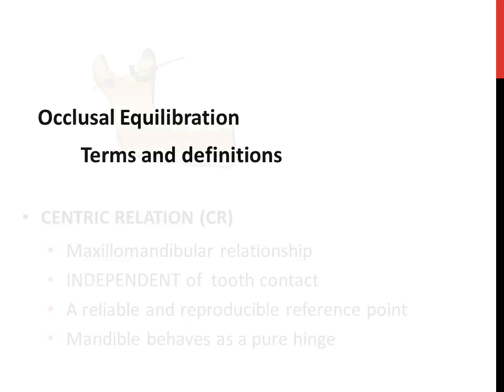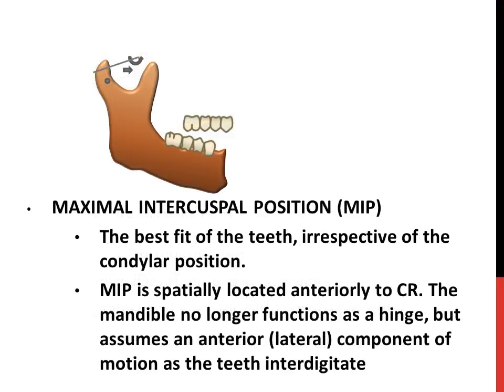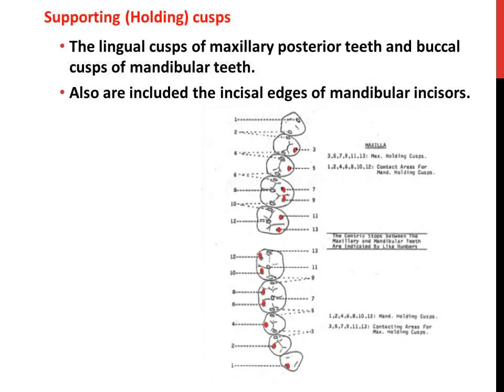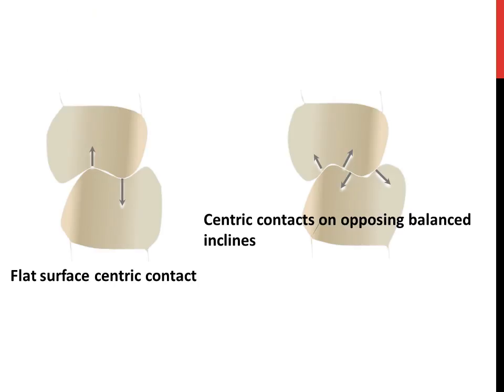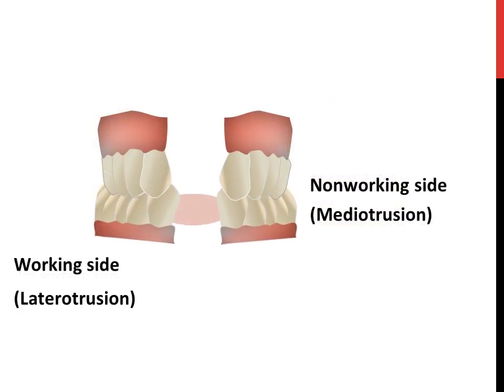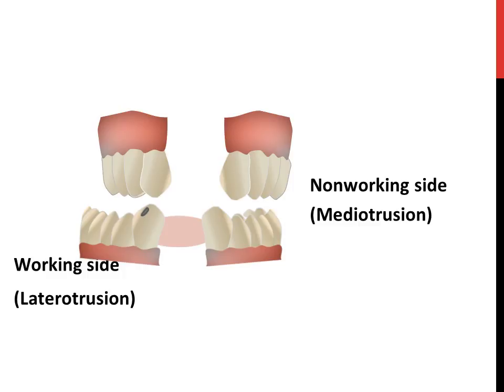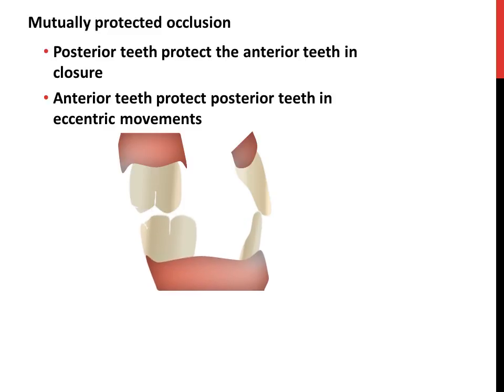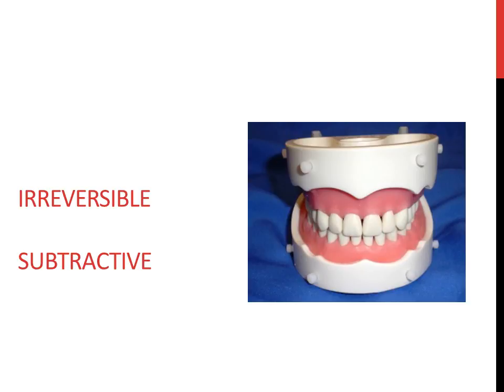Occlusal adjustment-Terms and definitions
Basic terms for occlusal adjustment are presented